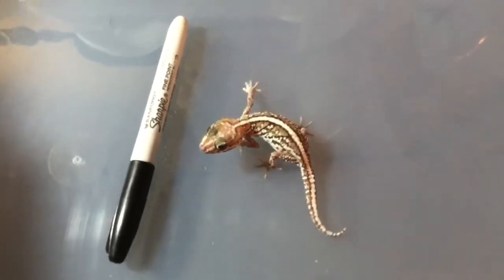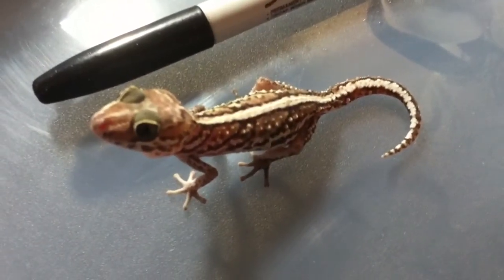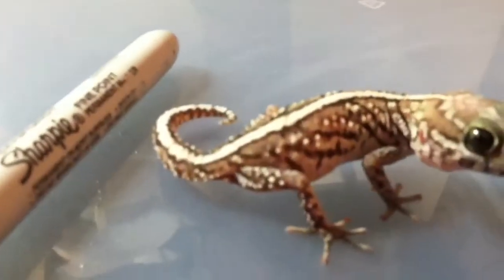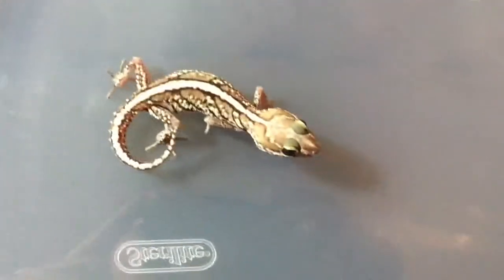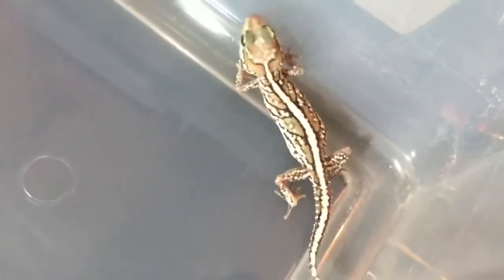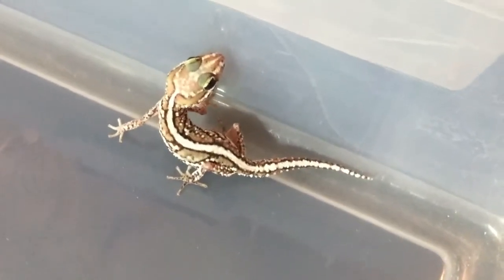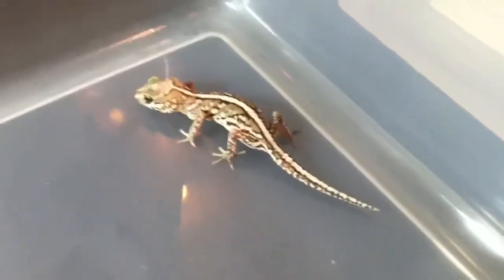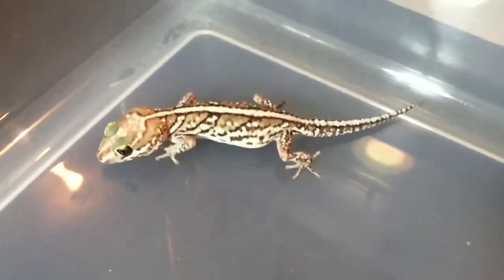Thor Gecko Video of the Day #26 Paroedura Picta Panther Gecko - Anery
My anery paroedura picta panther gecko female.